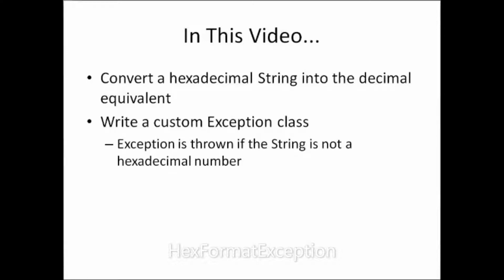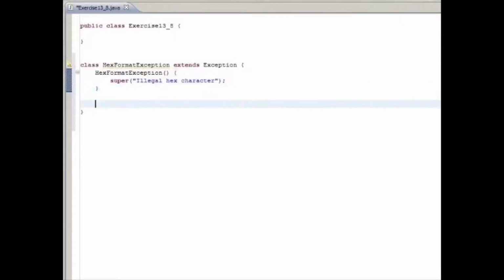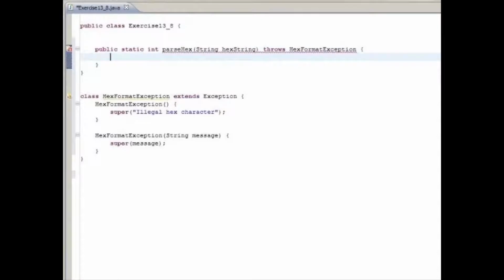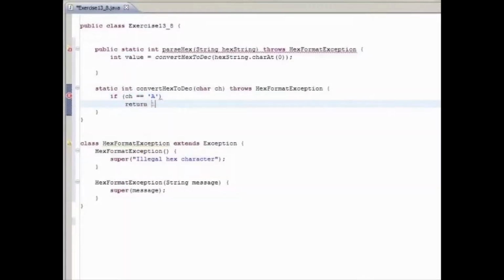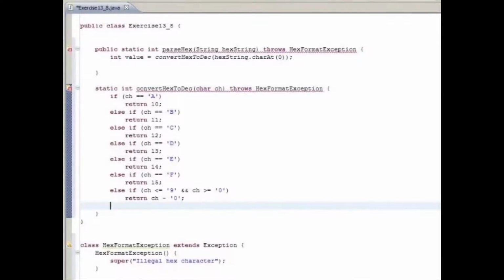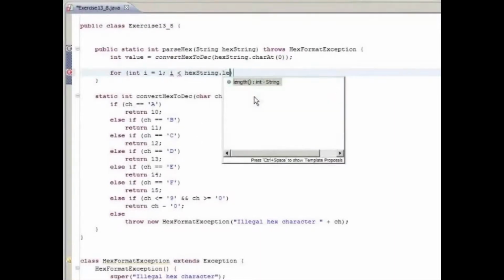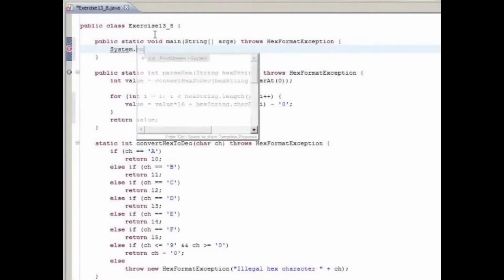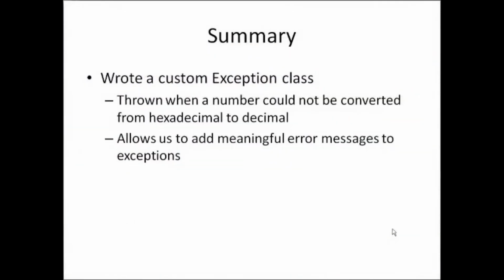CSC-220 - Chapter 12 - HexFormationException